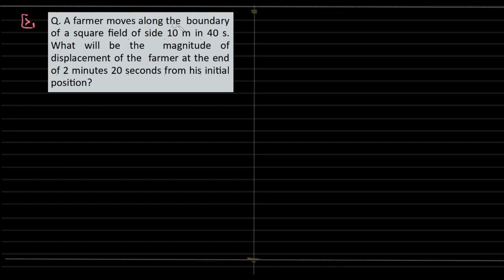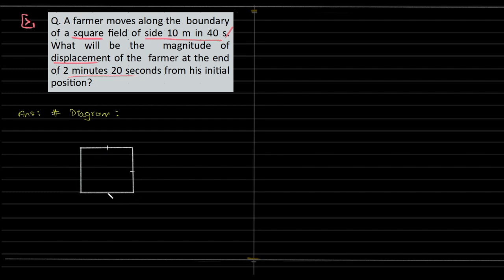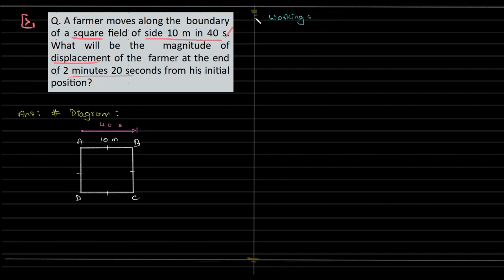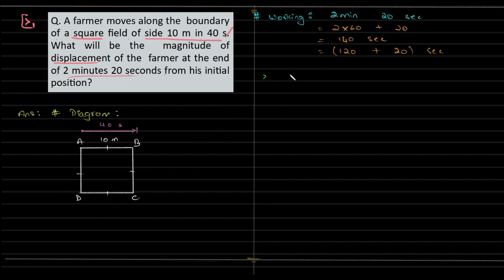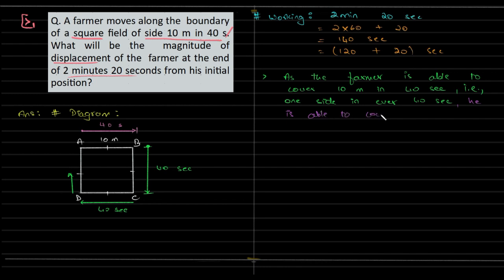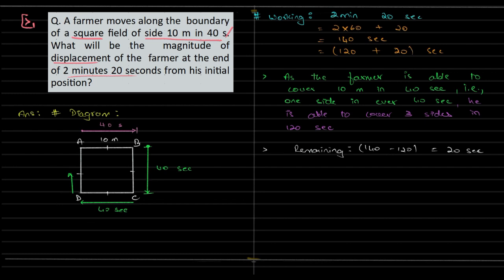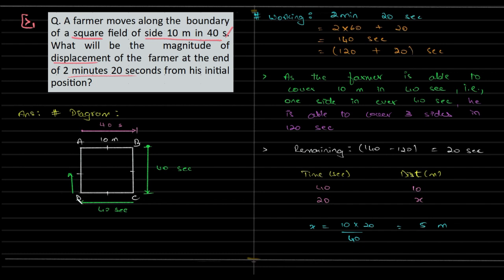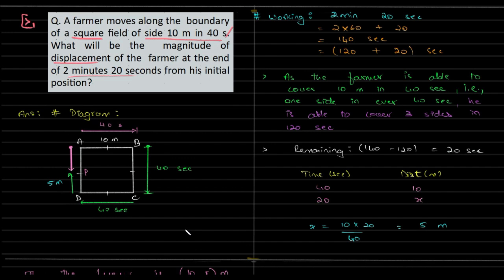8 01 F 1 Numericals E